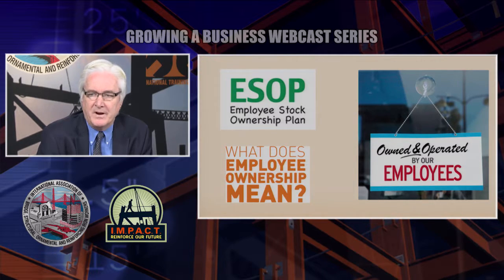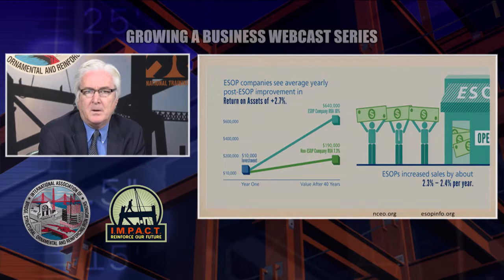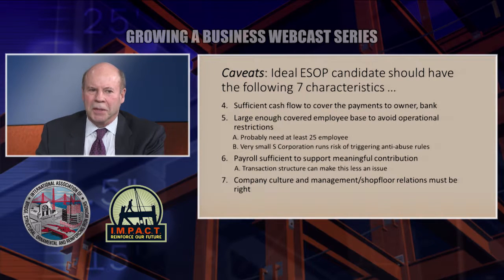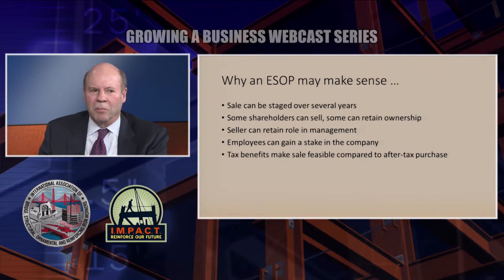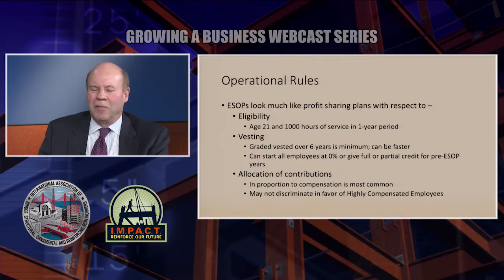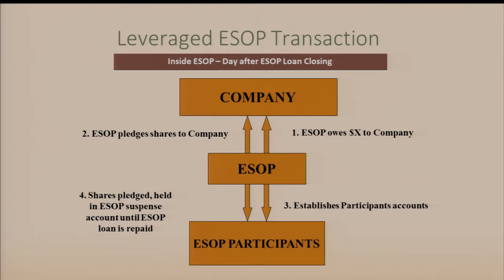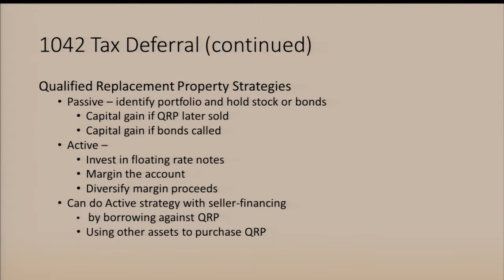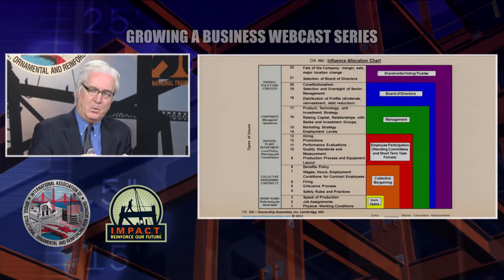IMPACT Webcast: Employee Stock Ownership Plan